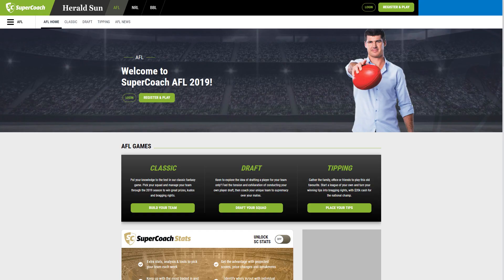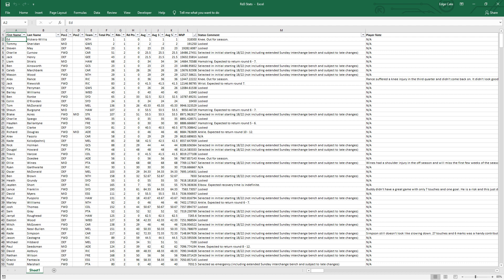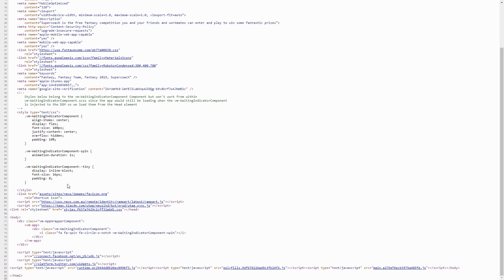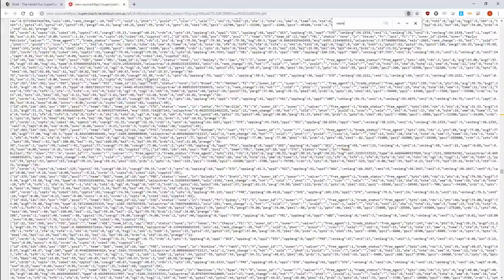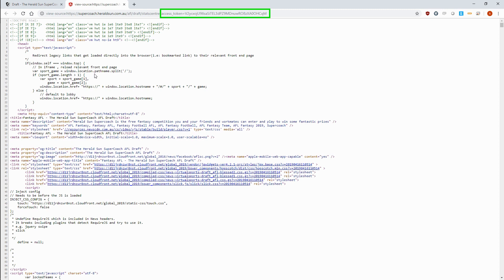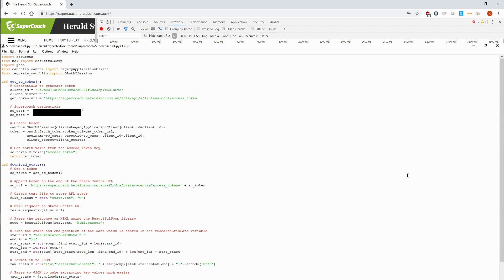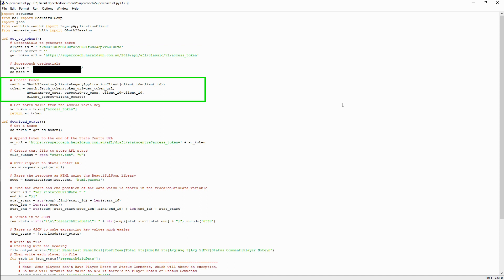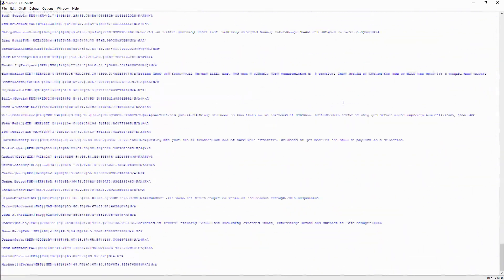How to scrape the Supercoach website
A quick walkthrough on how to scrape data from the Supercoach website for easier player analysis, especially when trading players.